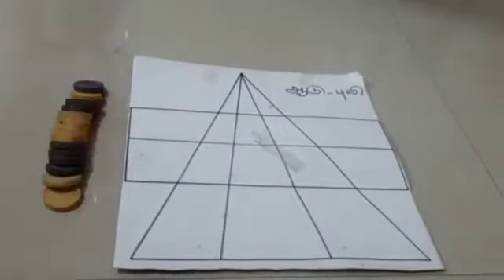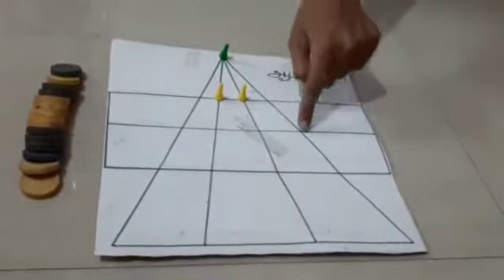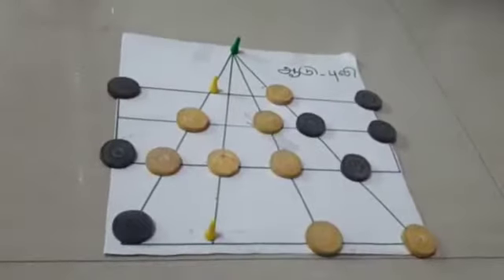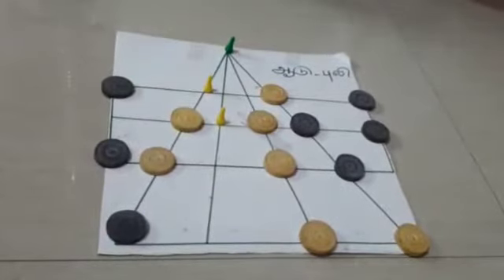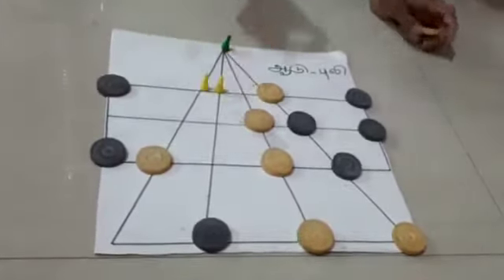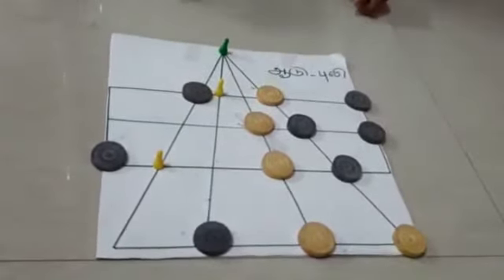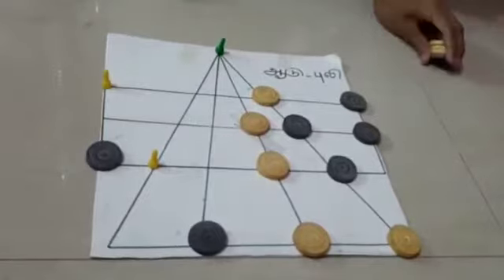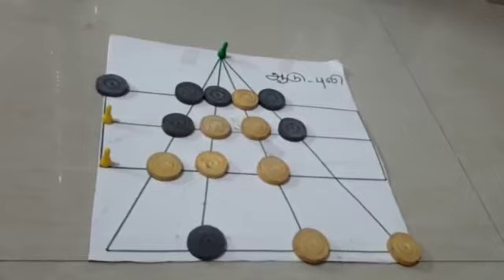Combinatorics - Aadu Puli Aatam (Ancient Game from Tamil Nadu)